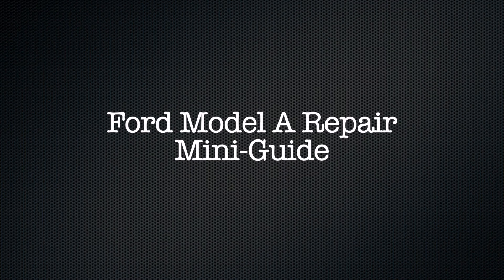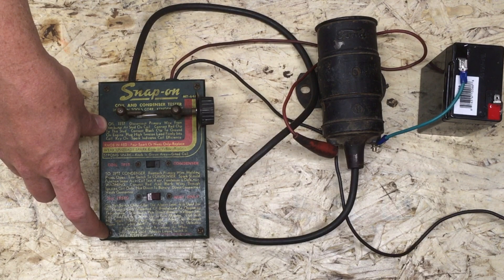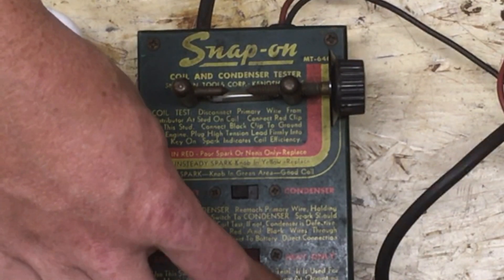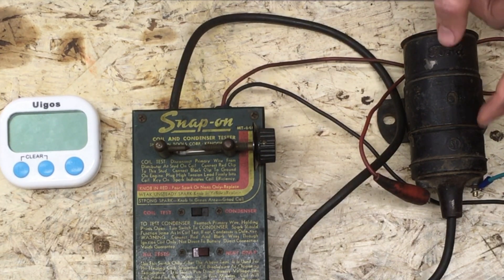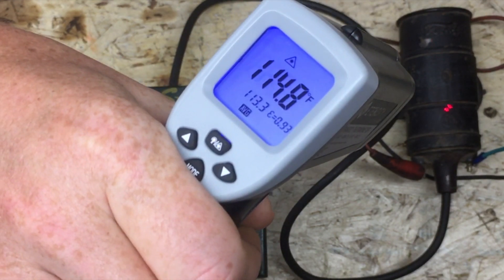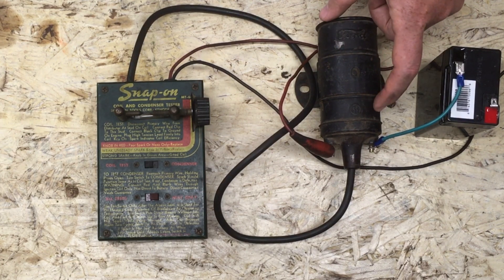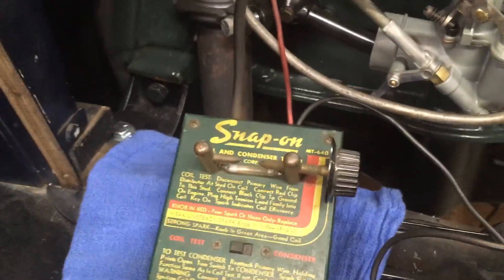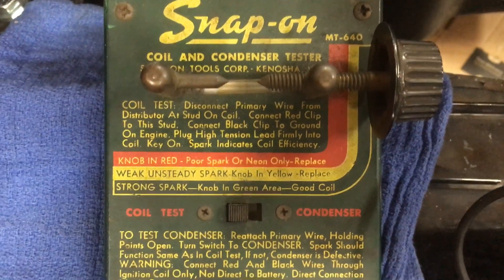Model A Ford - test ignition coils with the Snap-On MT-640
This video demonstrates the use of a vintage coil tester, the Snap-On MT-640, to test coils for use in the Model A. I test a good and a bad coil, show the heat-stress test, and explain how to hook up the unit. Note: I heat the test coil to 110°, but a coil in the engine compartment can hit 130° during prolonged idling, so feel free to push yours to a higher temperature.